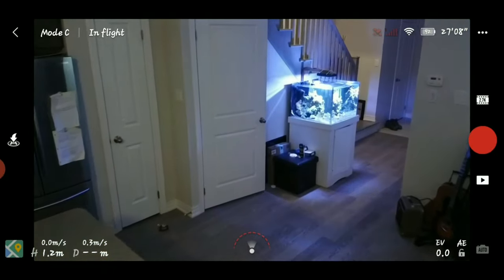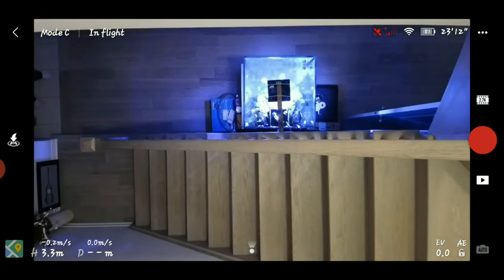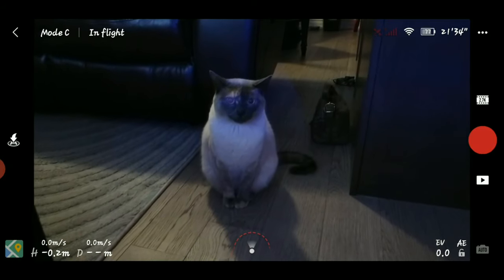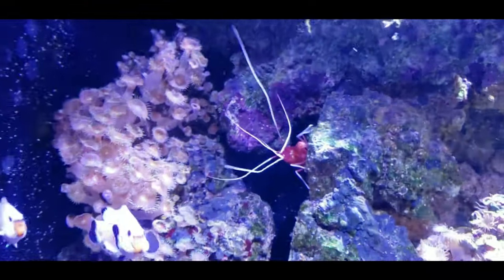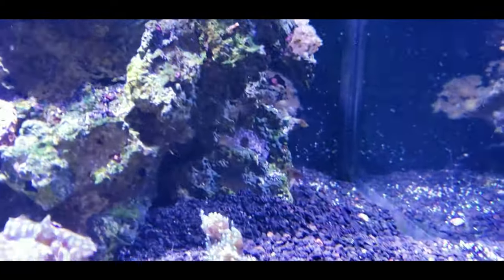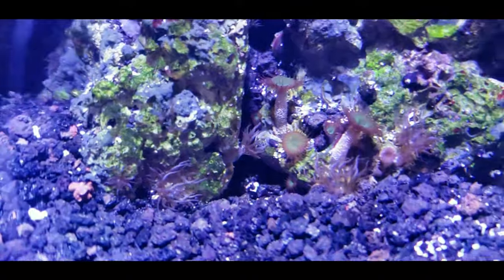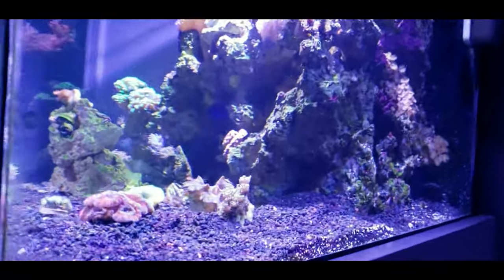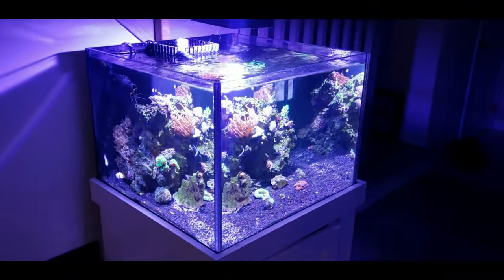Bringing 2 of my hobbies together (Reef Mavic Mini Update)